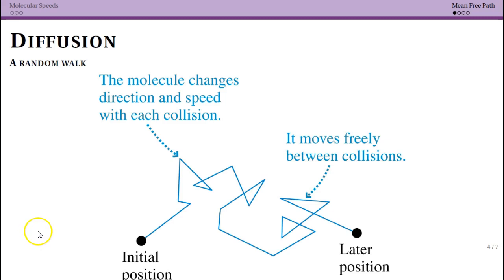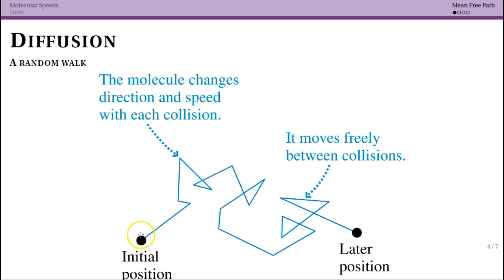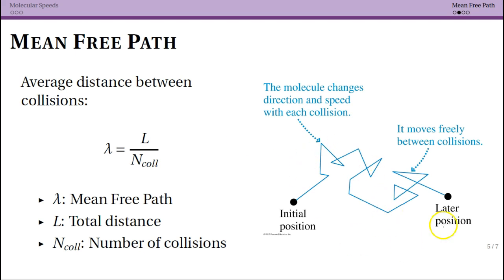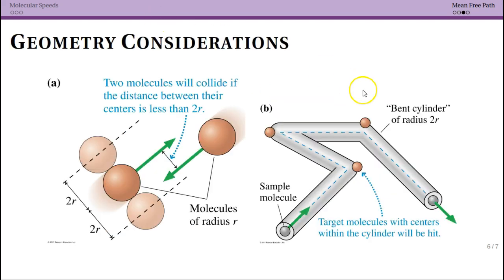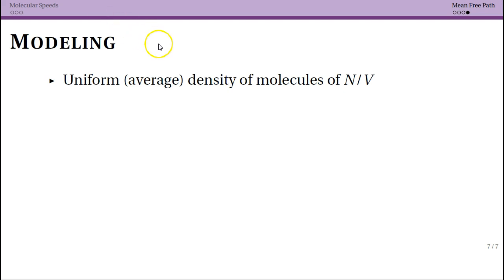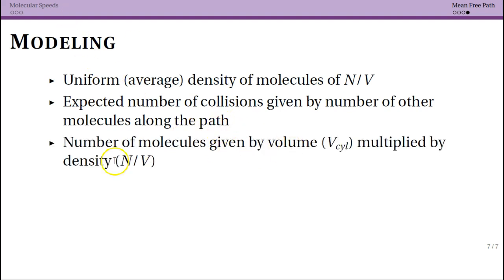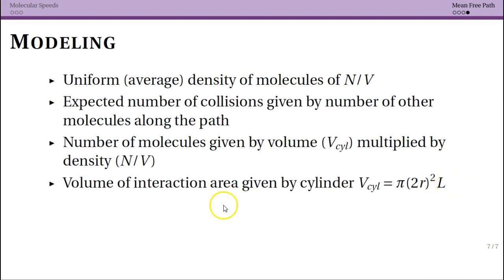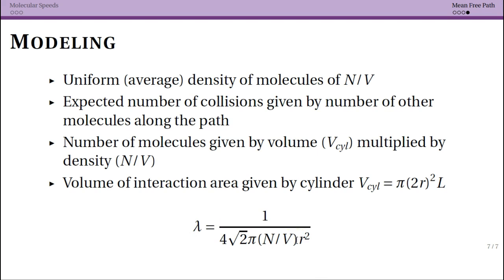Mean Free Path